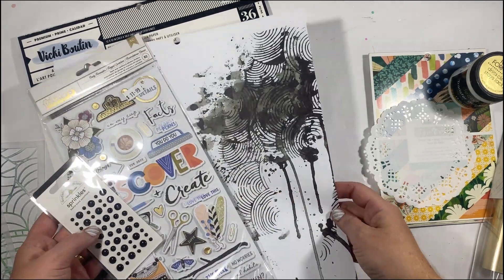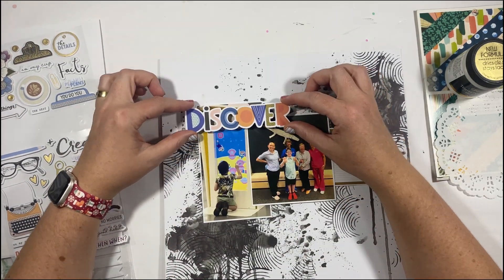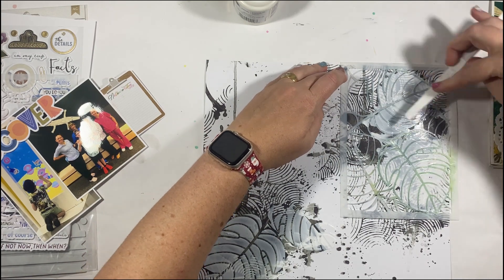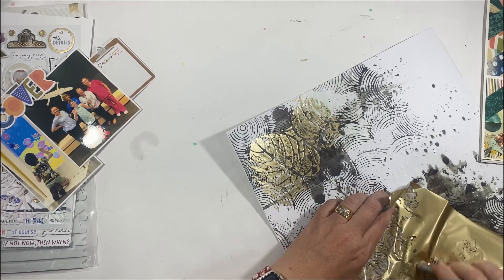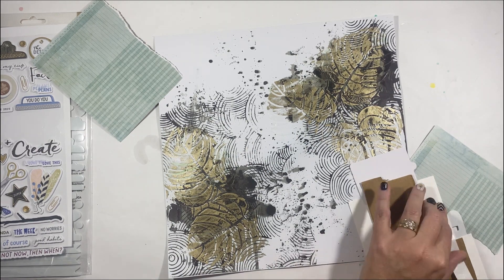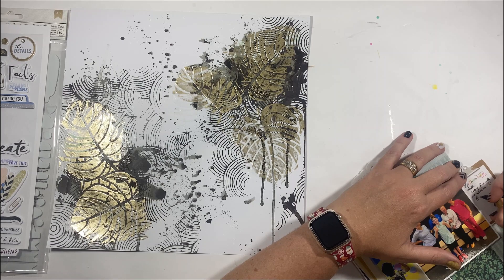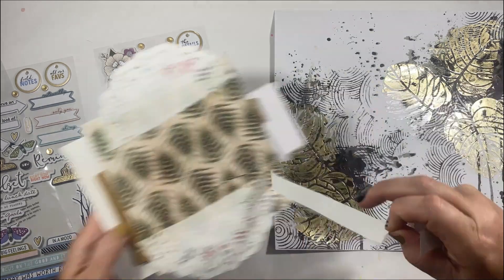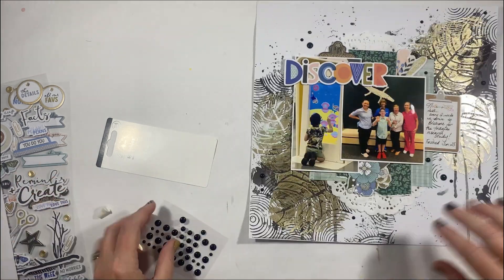Scrapbook Layout - Stash Busting - 3 x old products with 3 x new products Vicki Boutin Edition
Hey crafty pals

Christmas got me running low on time.
I'm finally back in my crafty space and creating again.
Today's stash busting is Vicki Boutin - mixing old & new.

I also hope you enjoy the story behind the photos in this layout.

Happy Scrapping.
Louise xo